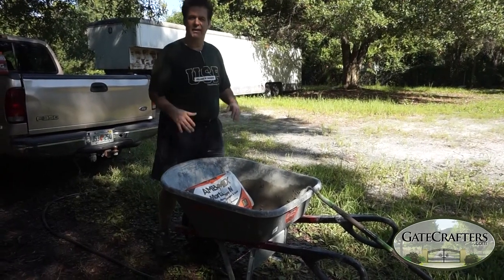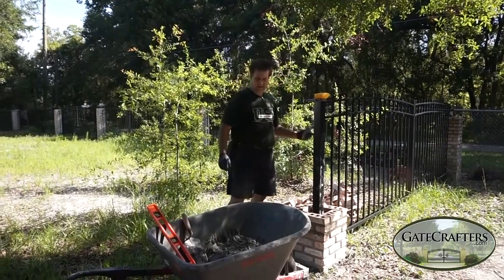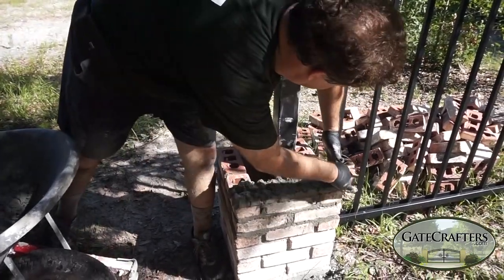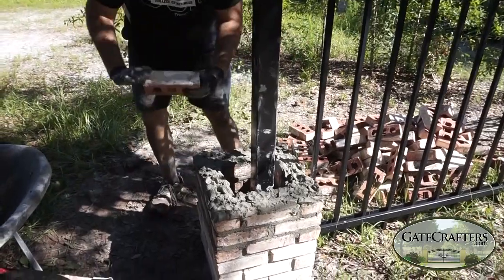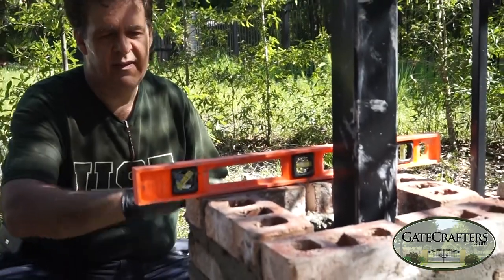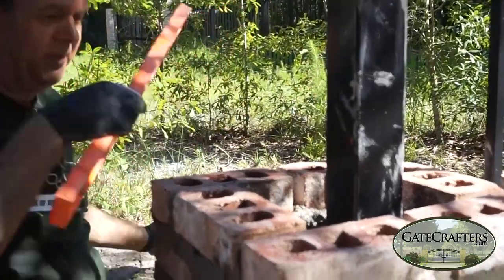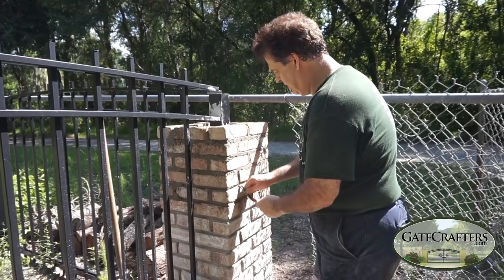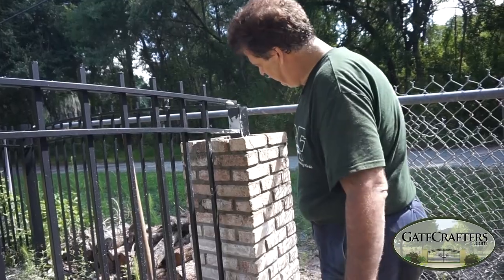How To Install a Basic Gate Column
This video demonstrates how to install a basic gate column.